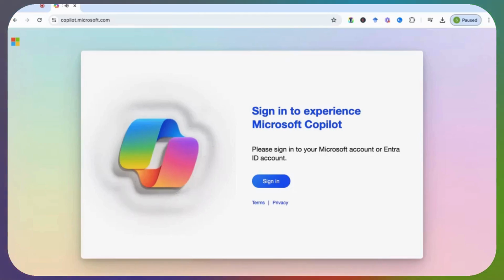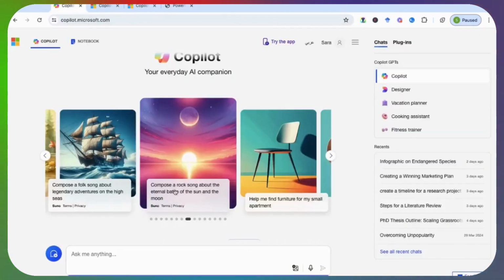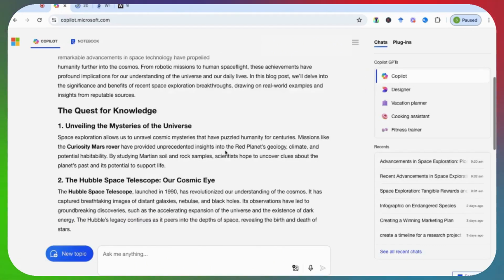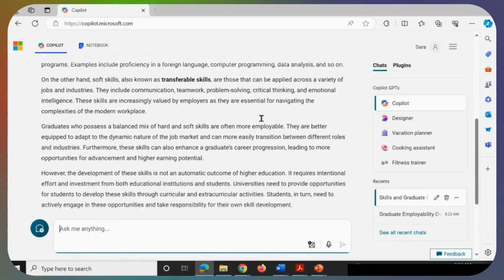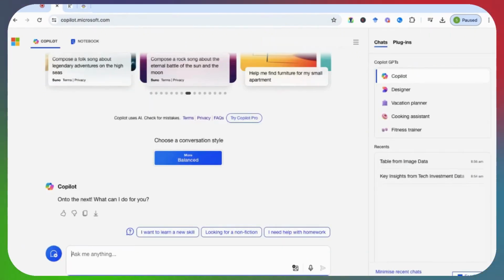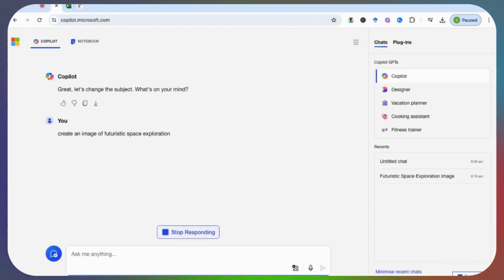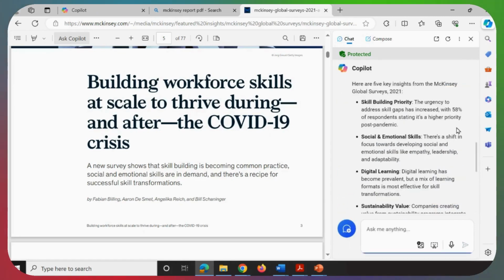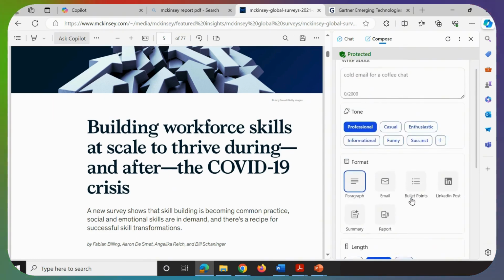🚀 Microsoft Copilot for Beginners: A Complete Step-by-Step Tutorial!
Discover how to boost your productivity using Microsoft Copilot! This beginner-friendly video walks you through the essential steps on how to use Microsoft Copilot in Word, Excel, PowerPoint, and more. Whether you're a student, professional, or business owner, learn how this powerful AI tool can help you write faster, analyze data smarter, and create stunning presentations with ease. Watch now and transform the way you work with Microsoft 365!